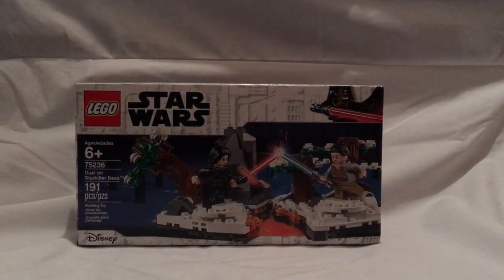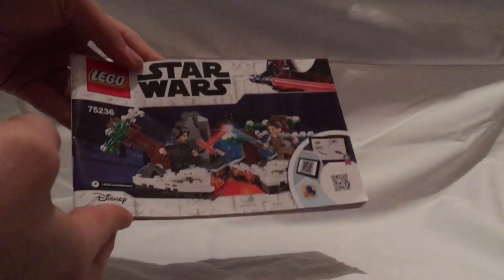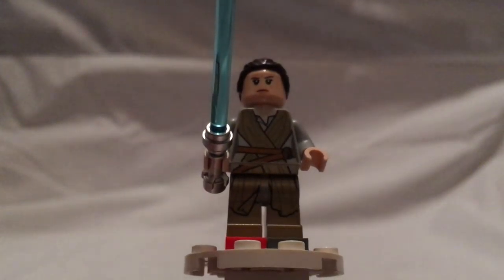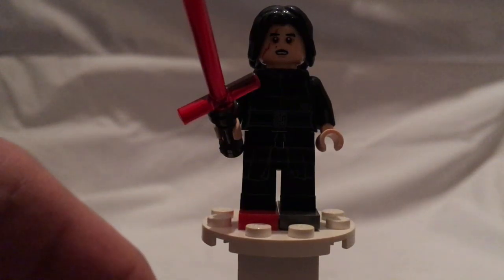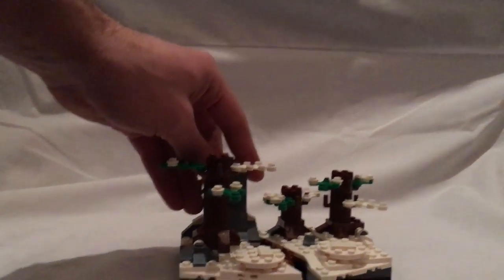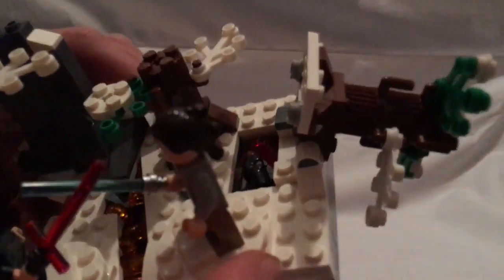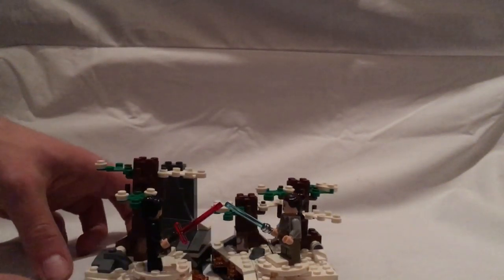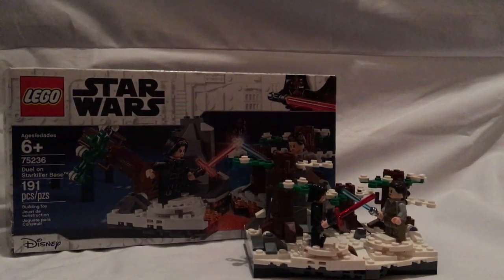Lego Star Wars Review: Deul on Starkiller Base